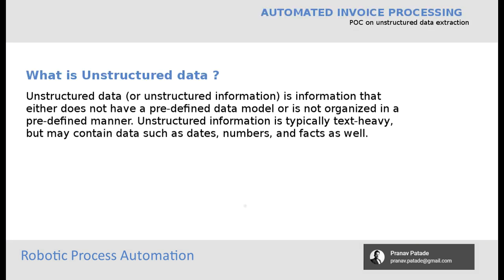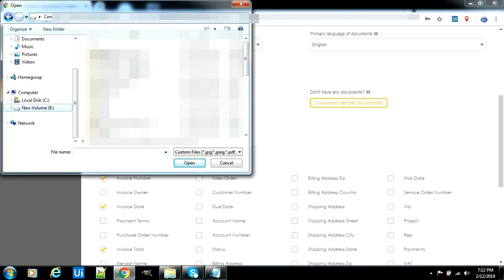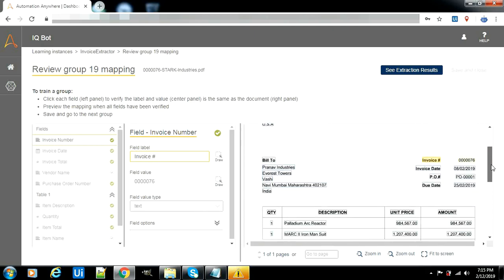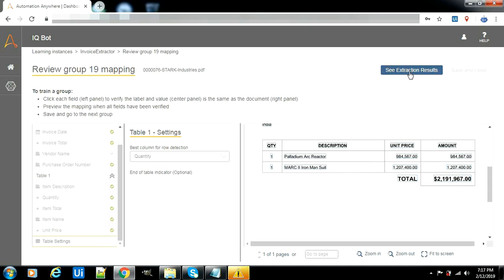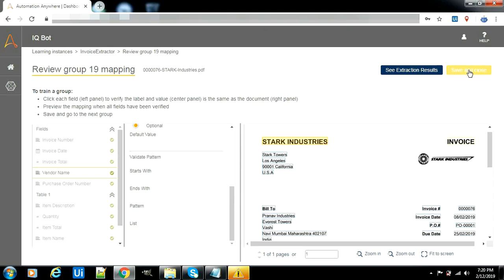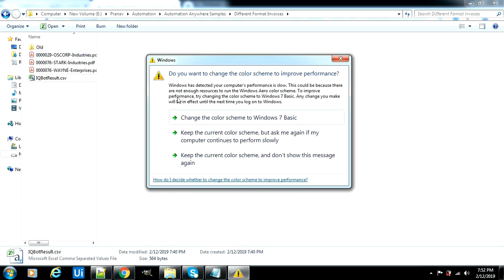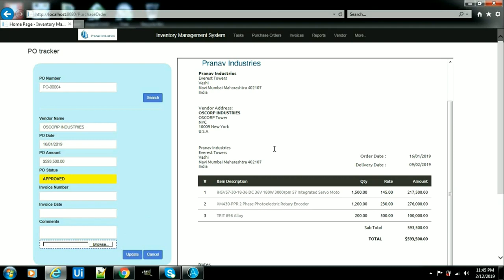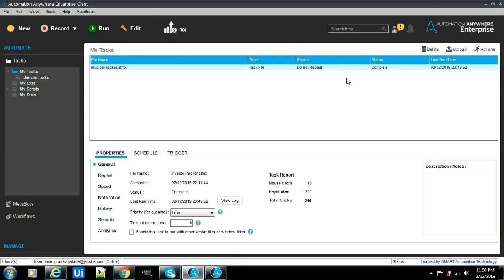RPA Implementation - Unstructured data extraction using IQ bot by Automation Anywhere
Implementation of an RPA project to explore the unstructured data extraction feature provided by Automation Anywhere through IQ Bot